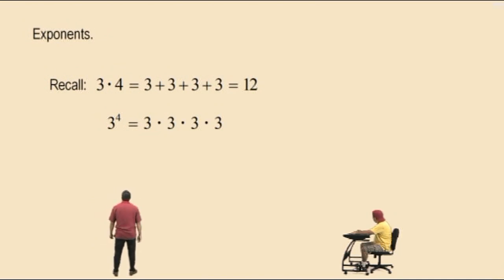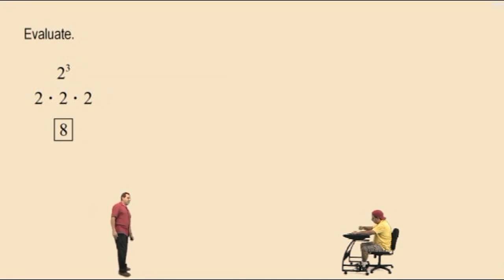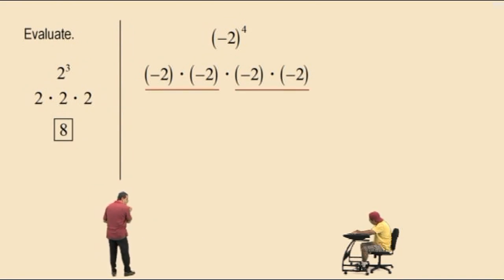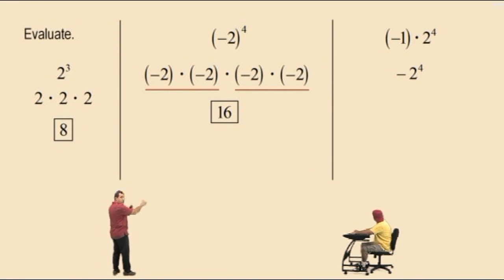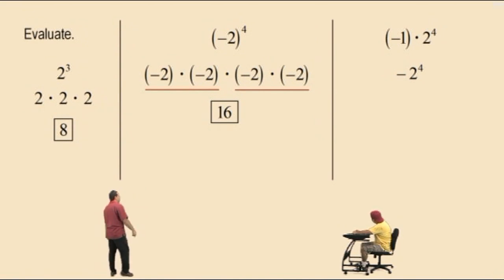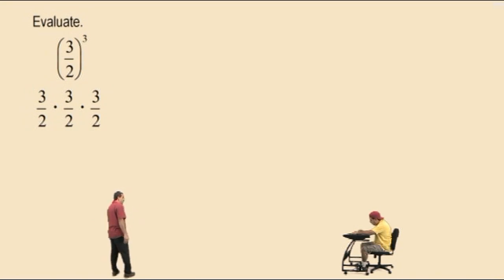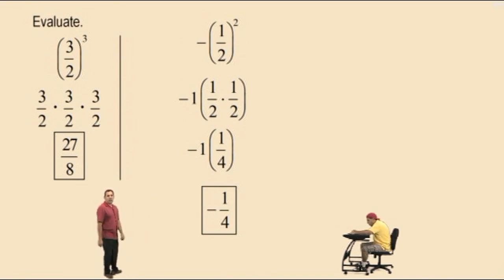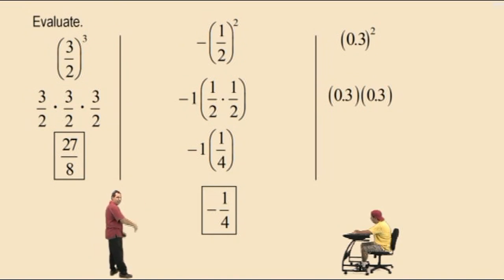Exponents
Algebra2go Beginning Algebra Video Series